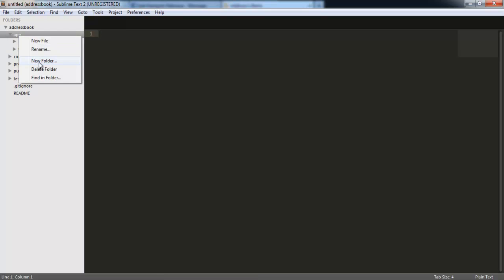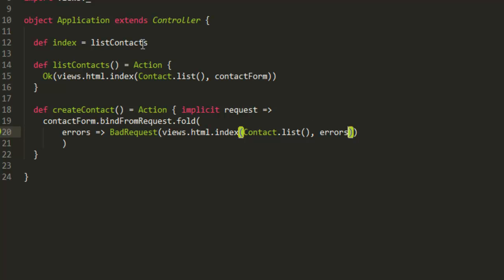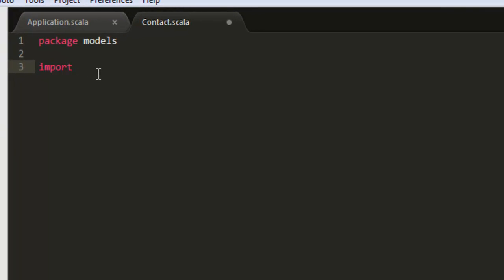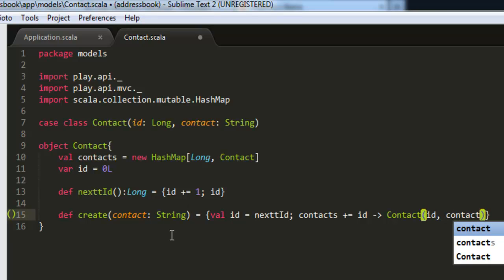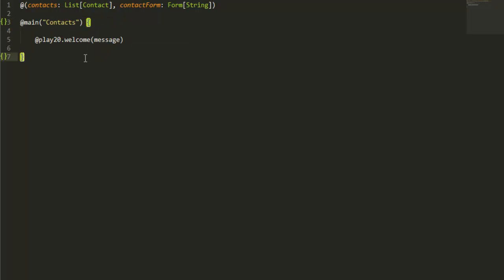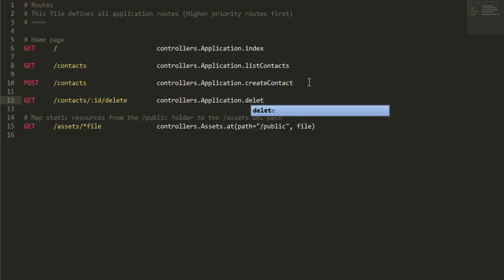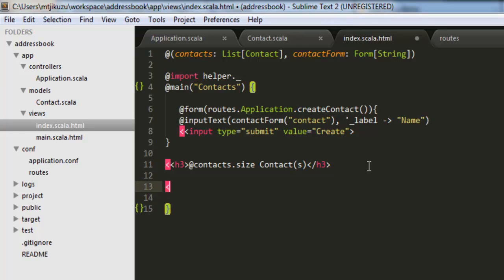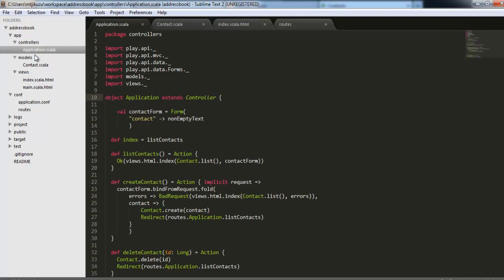Play! Framework 2.0 Lesson 1.3 Contacts with Play!...MVC at Play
A look at how easy Play! makes the use of the MVC Framework to help you create robust web application in Java and Scala.